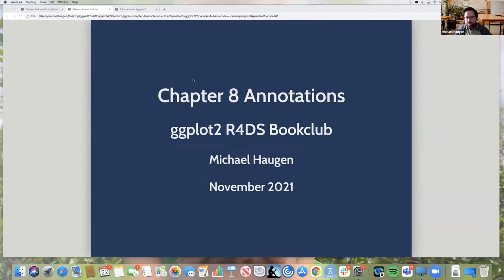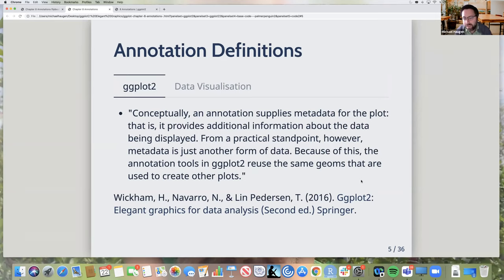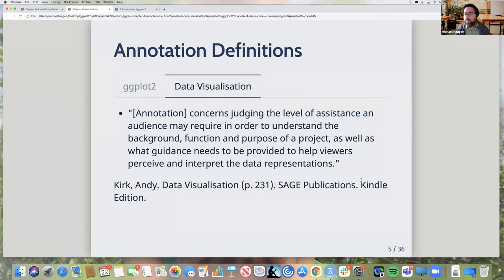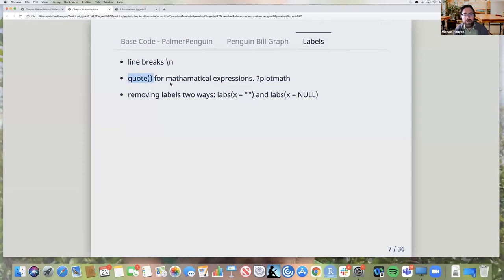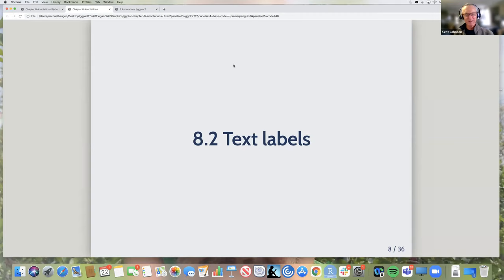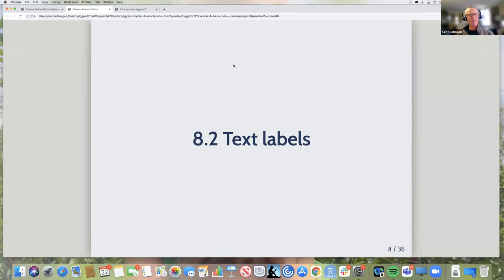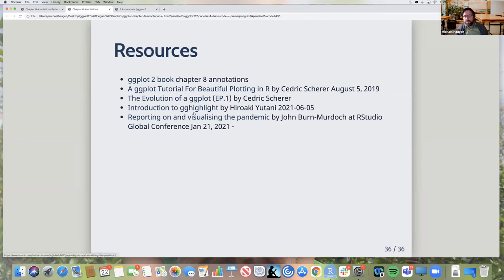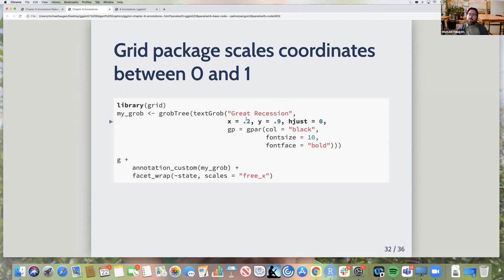ggplot2 Book Club Chapter 8: Annotations (2021-11-22) (ggplot2_01)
Michael Haugen presents Chapter 8: Annotations from ggplot2: Elegant Graphics for Data Analysis by Hadley Wickham, Danielle Navarro, and Thomas Lin Pedersen on 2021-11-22, to the R4DS ggplot2 Book Club. Cohort 1